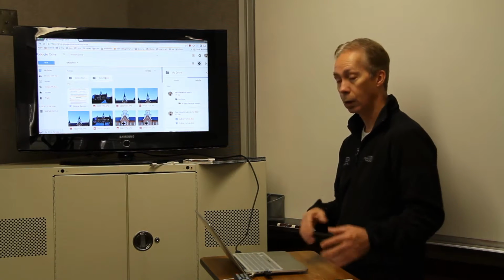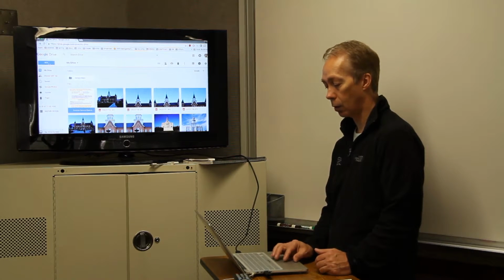Micro Lesson 5